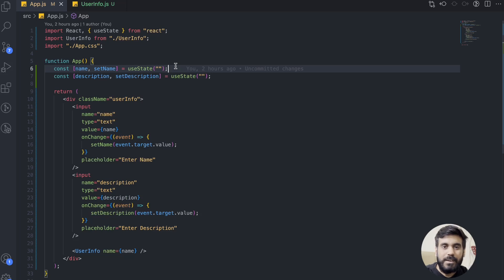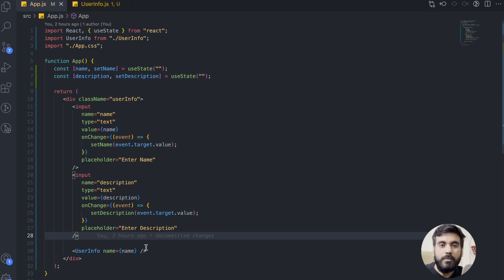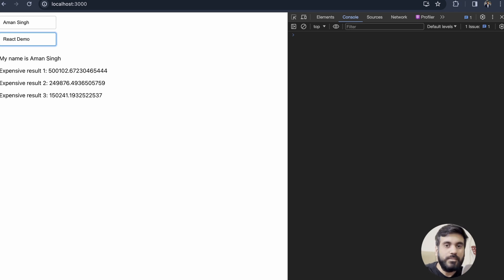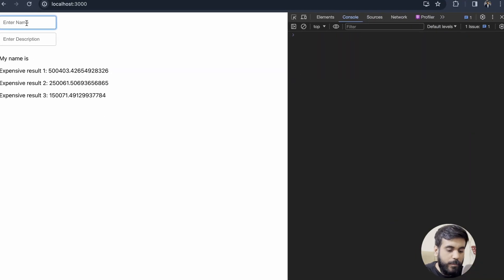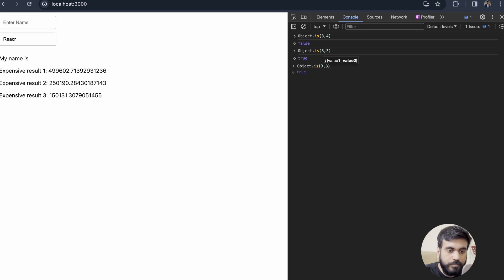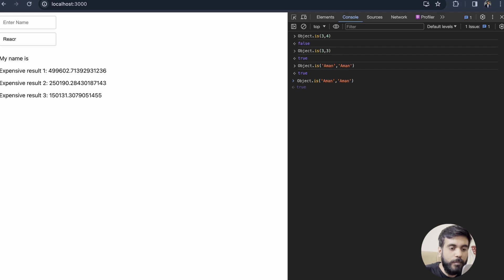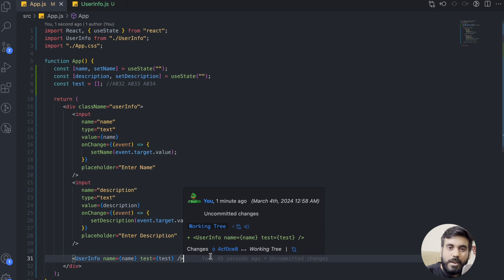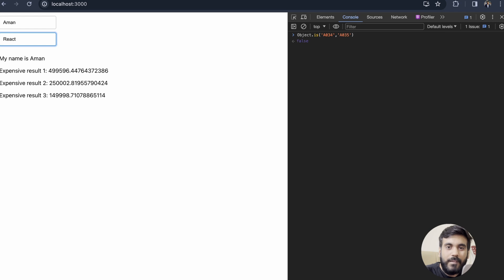Master Memo in ReactJS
Hey everyone! Welcome back to our latest YouTube video all about memoization in React. Today, we're diving deep into two different syntaxes of memo and unraveling how memo works under the hood. Let's get started!

TIMESTAMPS

00:00 Intro
00:29 Problem statement for memo
02:54 Memo Syntax 1
03:32 Memo Syntax 2
04:53 Second parameter
08:57 Primitive vs  Non Primitive
10:54 Memo 1st limitation
12:52 Memo 2nd limitation
13:49 When to avoid memo